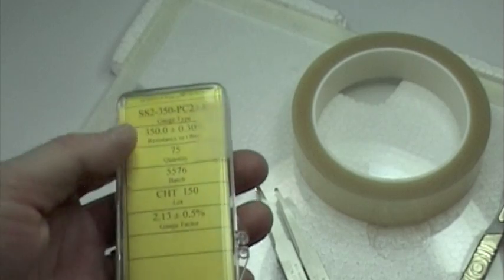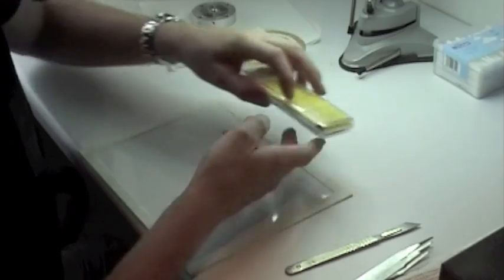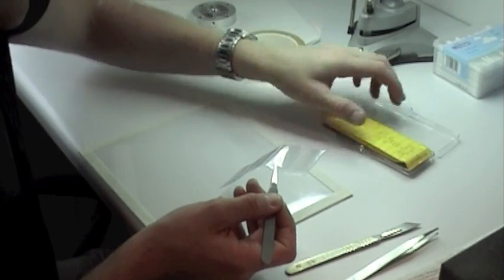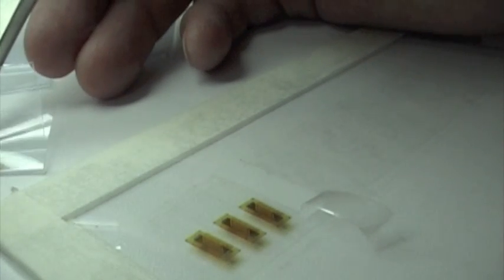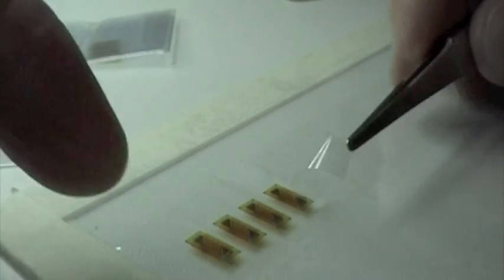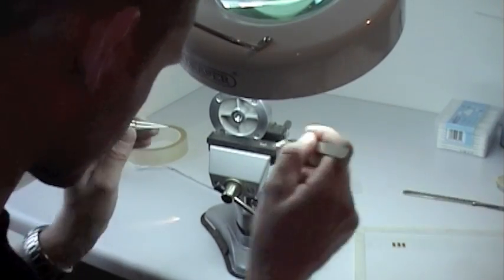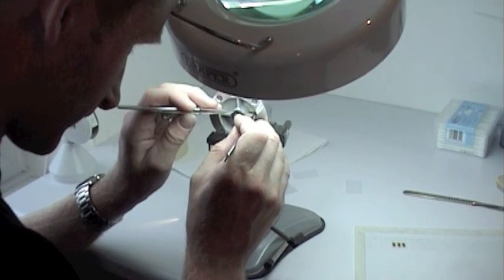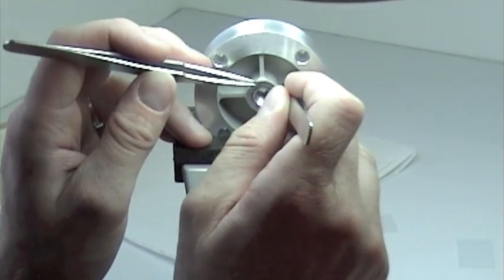06 - Bloodhound SSC - Preparing Strain Gauges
In this video I'm demonstrating the preparation of strain gauges for positioning on a Bloodhound SSC load cell.

These are 350ohm shear strain gauges, and have been manufactured by our sister company Micro Flexi-tronics Ltd, or often abbreviated as MFL.  MFL produces many different types of strain gauges at their factory in Northern Ireland and are also sponsoring the Bloodhound project, by supplying the strain gauges.

Before the strain gauges can be positioned on the load cell they need to be laid under special heat proof tape, this will protect the strain gauge elements whilst they are being handled and then oven cured later,  I'm also trimming the tape ready for positioning on the load cell.

When each strain gauge is manufactured by MFL they usually provide small positioning arrows next to the strain gauge grid indicating the central position, this helps me line up the gauges to the center lines I scribed on the load cells earlier.

Once all 8 strain gauges are positioned they are ready for applying the strain gauge cement.